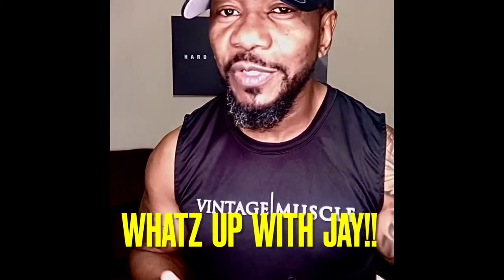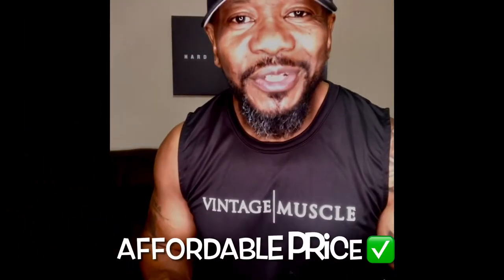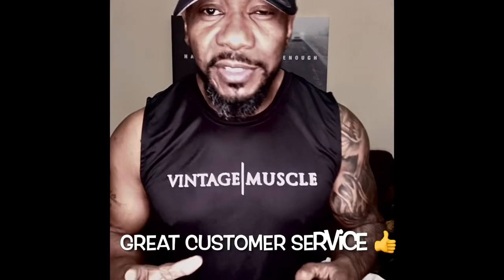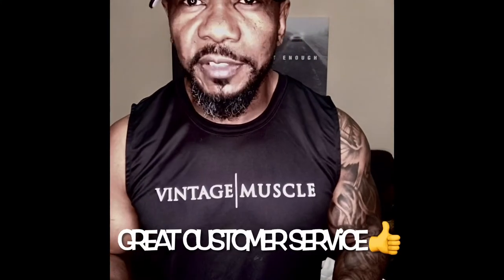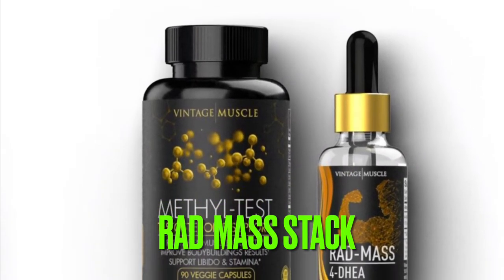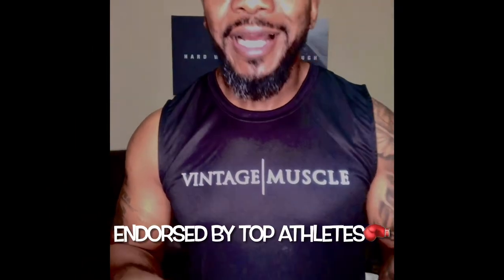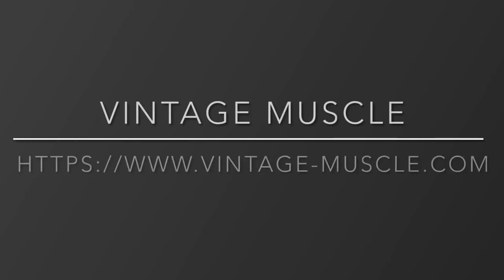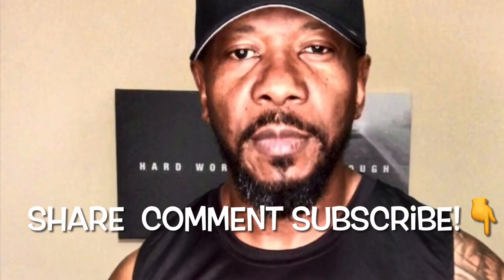WORKING OUT WITH VINTAGE MUSCLE SUPPLEMENTS TESTIMONIAL. THE BEST !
WORKING OUT WITH VINTAGE MUSCLE HAS BEEN THE BEST DEVELOPMENT IN MY FITNESS WORLD. THIS PRODUCT IS SET UP FOR US OLDER GUYS WHO STILL TRYING TO STILL LOOK GOOD AND FEEL GOOD. WORKING OUT WITH VINTAGE MUSCLE SUPPLEMENTS WILL GIVE YOU THAT BOOST OF ENERGY YOU SO LONG WISHED FOR. WORKING OUT WITH VINTAGE MUSCLE SUPPLEMENTS WILL GET YOU BACK INTO THE GAME!